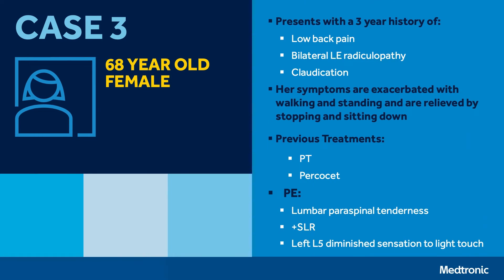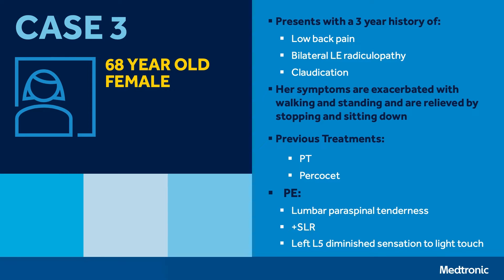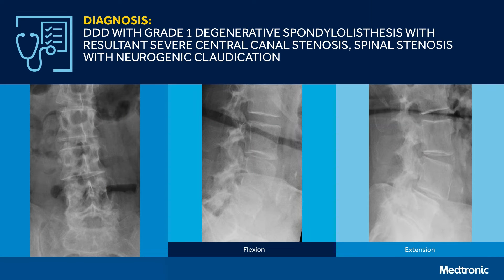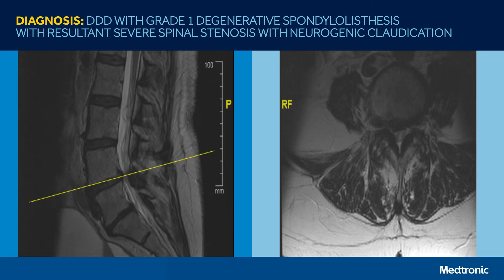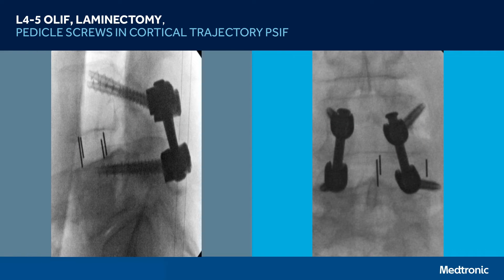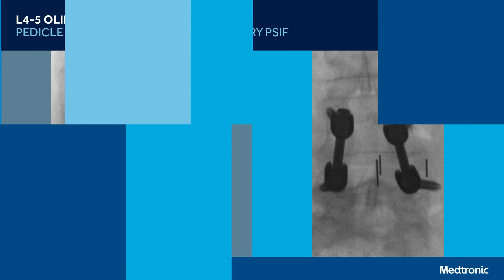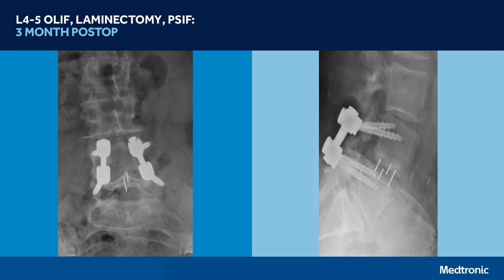Case Review: Oblique Lateral Interbody Fusion for L2-L5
Dr. Alireza Anissipour, orthopedic surgeon at Western Washington Medical Group, performs an OLIF25™ procedure.

Device usage is as described in United States (U.S.) approved labeling. Please consult approved labeling limitations relevant to your geography of clinical practice for device intended use.

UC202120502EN